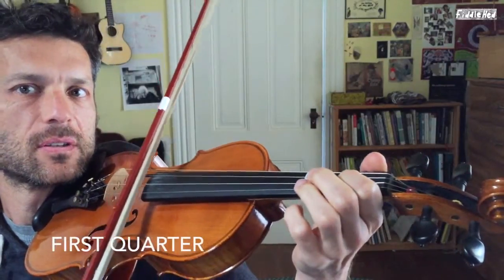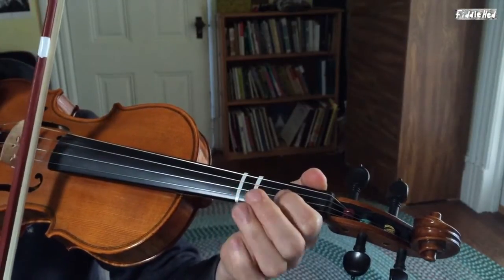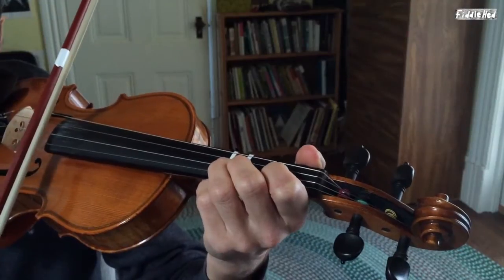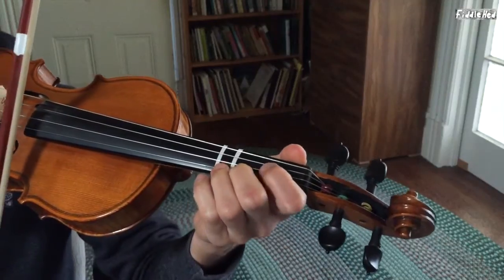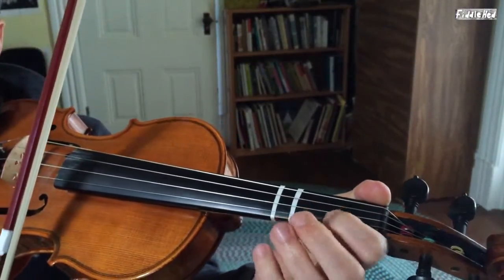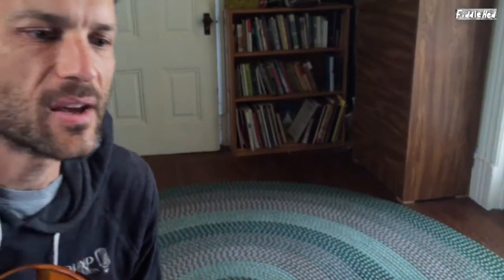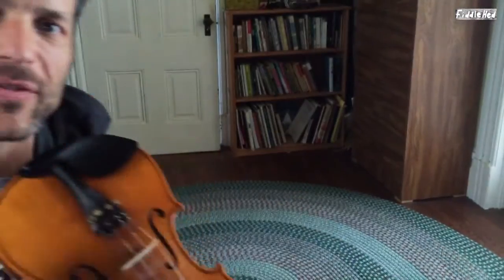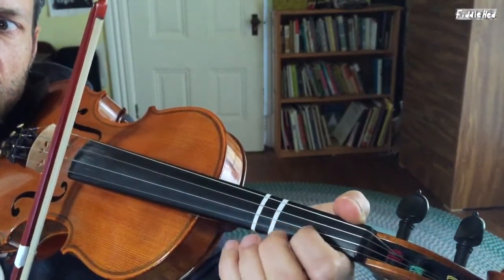Boys Of Bluehill - Basic Fiddle Lesson